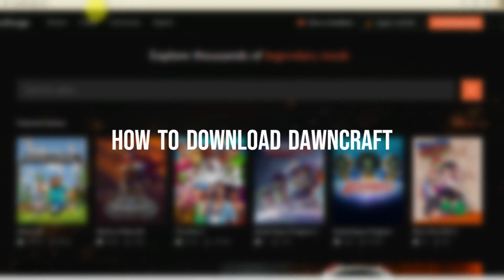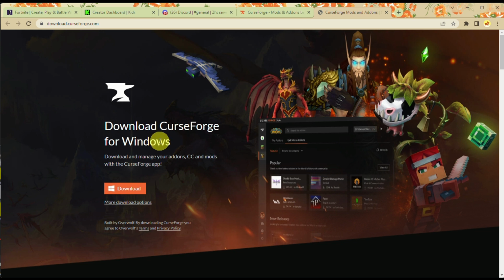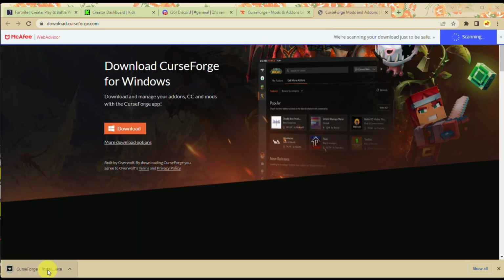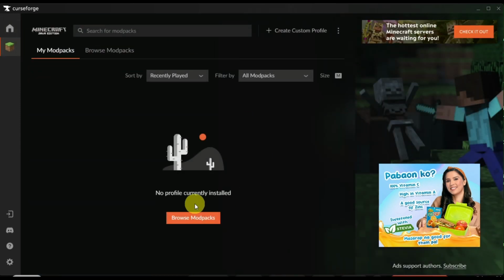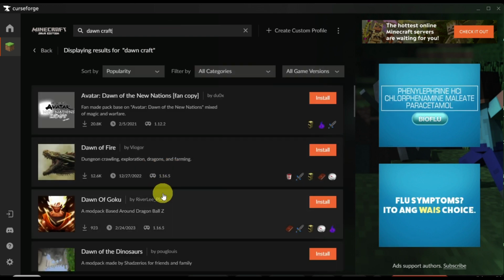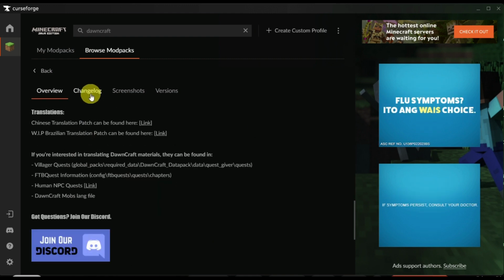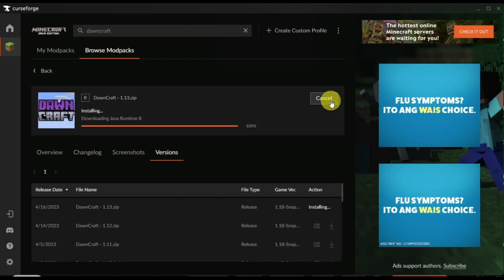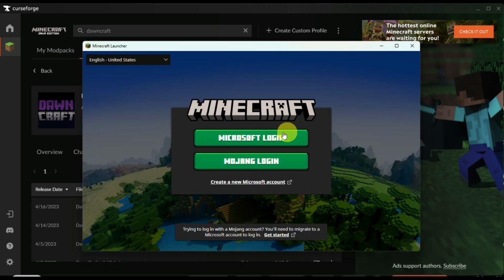How to Download DawnCraft (Quick Tutorial)